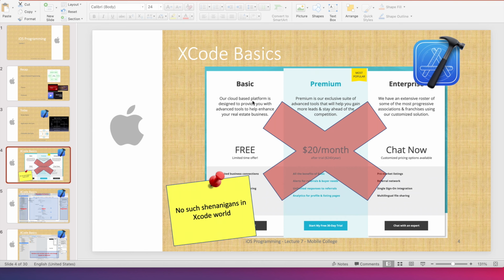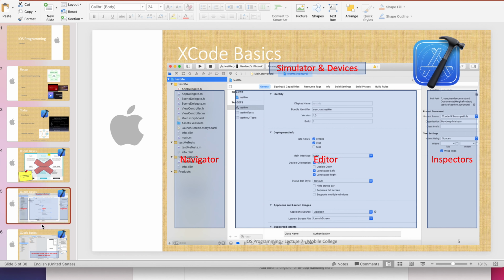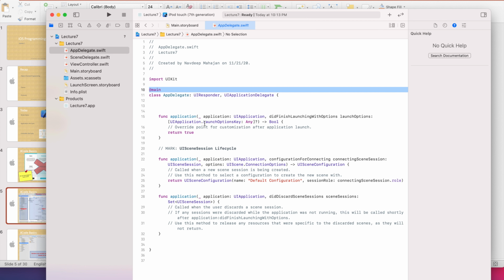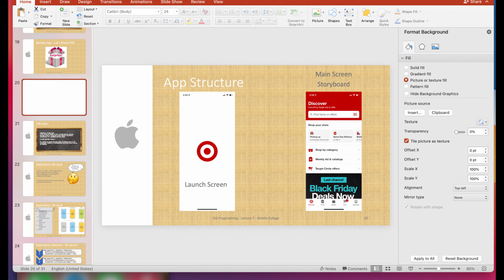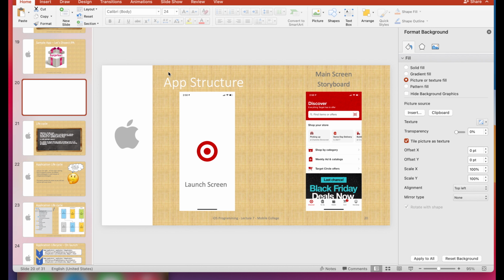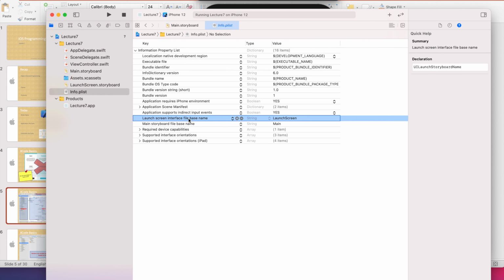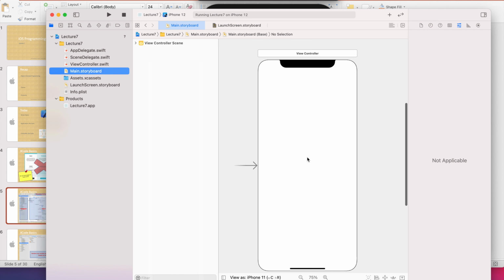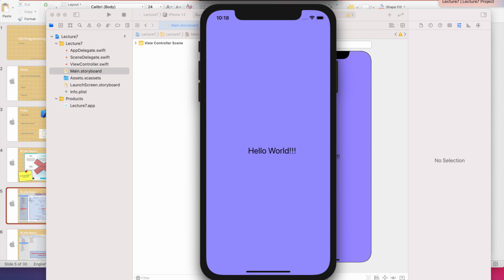XCode Hello World Application and Project Structure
The video covers:
1. XCode basics
2. XCode Navigator, Editor and Inspectors
3. iOS App Basics - Launch Screen vs Main Storyboard
4. Creating a simple Hello World Application